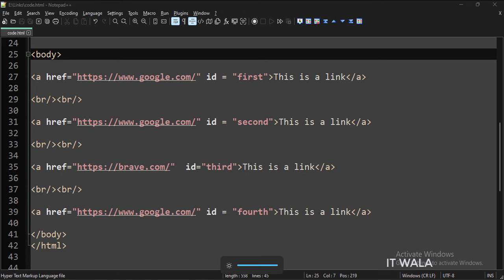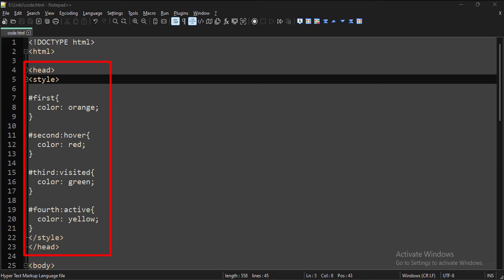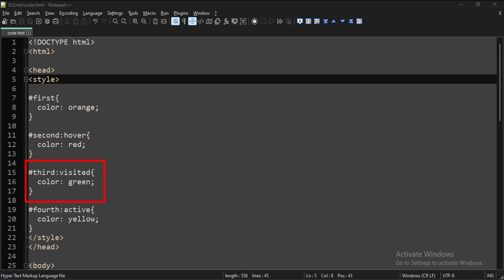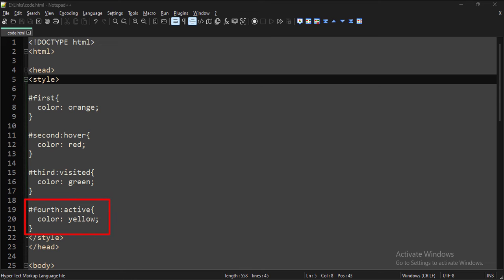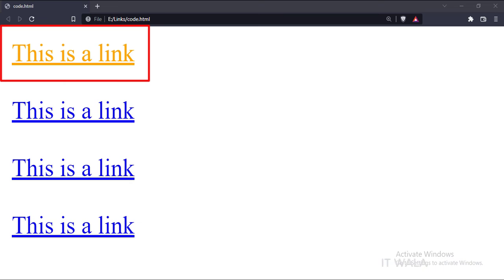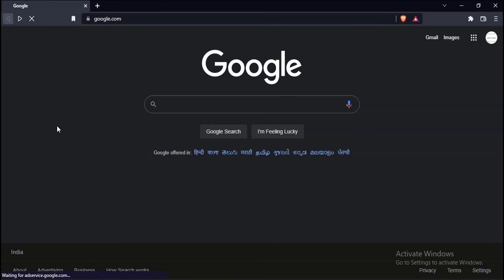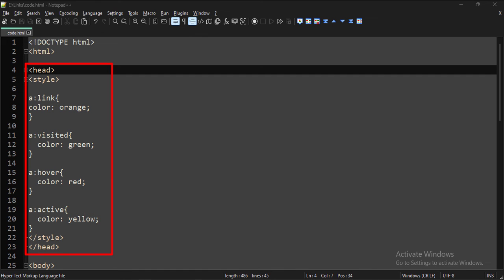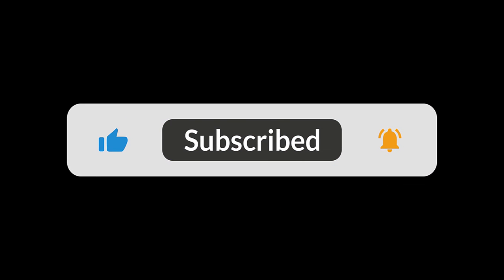CSS || FONTS - LINK COLOR : VISITED COLOR, HOVER COLOR, ACTIVE COLOR || TUTORIAL.